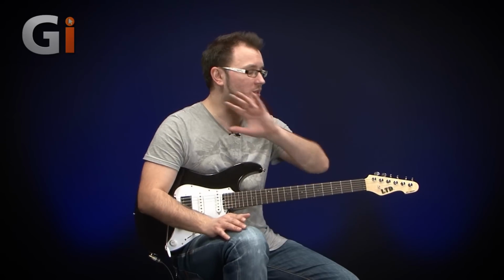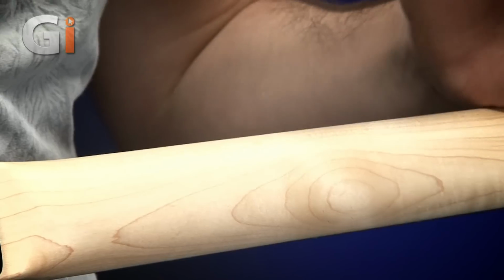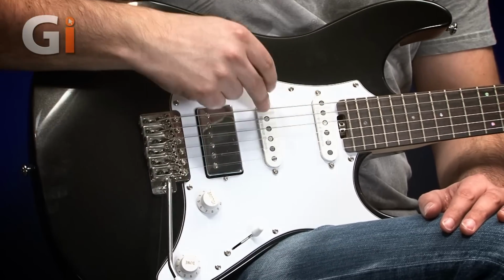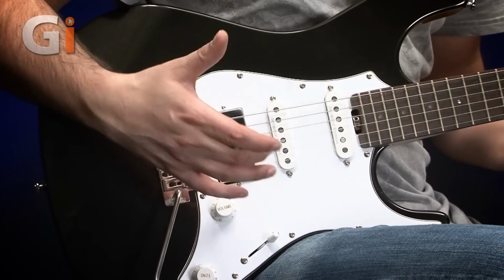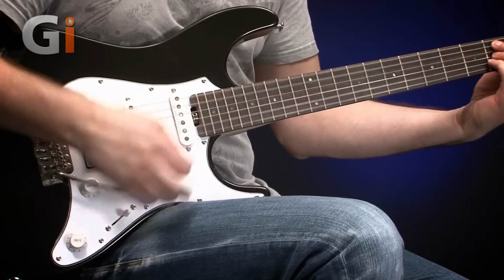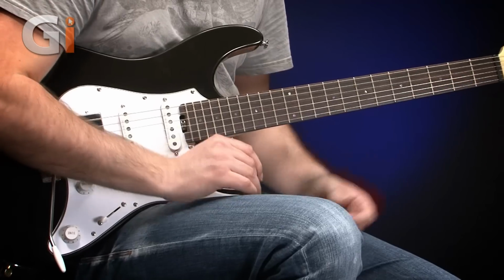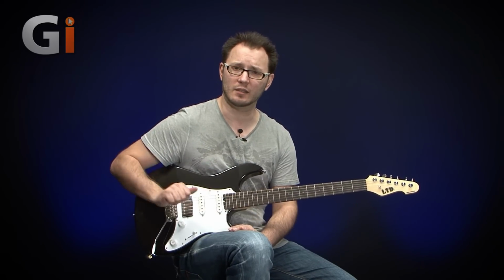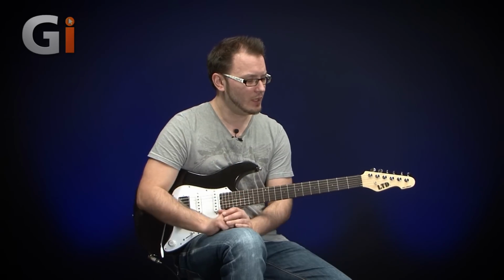Esp Ltd SN1000 | Review | Guitar Interactive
Tom Quayle Reviews for Guitar Interactive Issue 40

Guitar Interactive Magazine | Issue 40 | Brian May

Welcome to GI 40, a very special issue that we've been hoping to bring you... well, since we first planned the magazine!

Brian May is a unique figure in Rock guitar and he has been interviewed on many occasions in many different publications, so when we were finally able to arrange an interview with him, we decided to take a different route. Instead of sending a mere journalist to interview him and his highly regarded tech expert, Pete Malandrone, we sent Jamie Humphries, who as our features explain has a unique inside approach to the Brian May team. We like to think we've produced the definitive Brian May special as a result.

Also on board is Zakk Wylde, making a welcome return to GI, telling us why he's going into the guitars and amps business!

Don't forget the usual abundance of reviews, columns and this issue's stonking competition opportunity to win a complete set of Moog's Minifooger pedals - in our estimation some of the finest effects pedals money can buy!

esp | ltd | sn1000 | Guitar